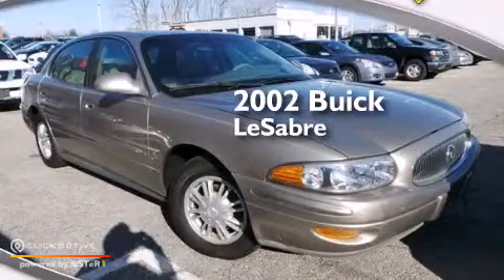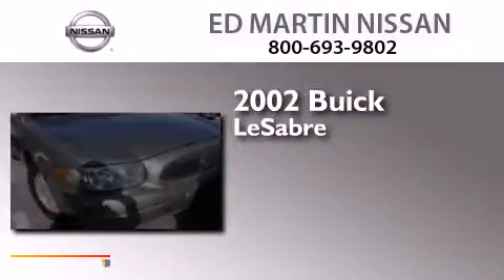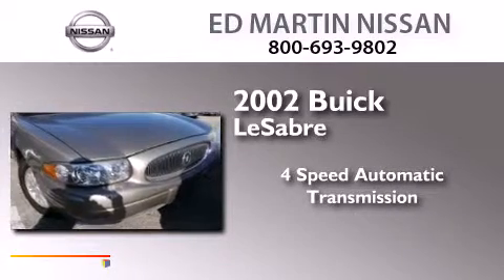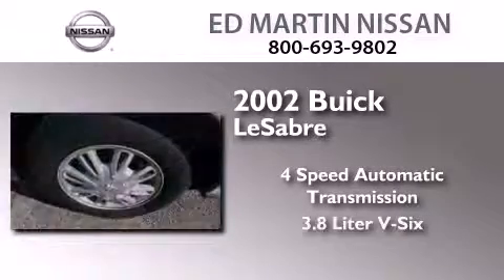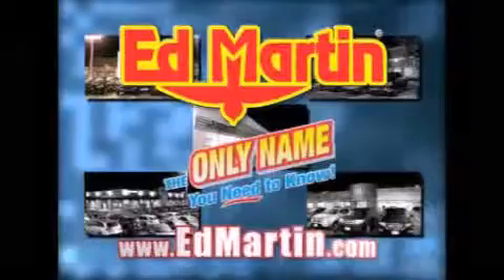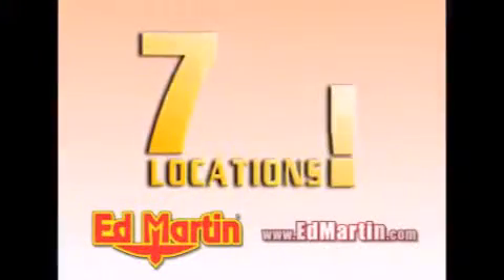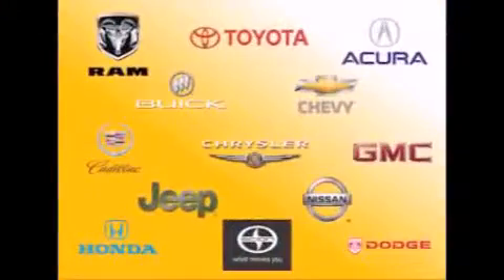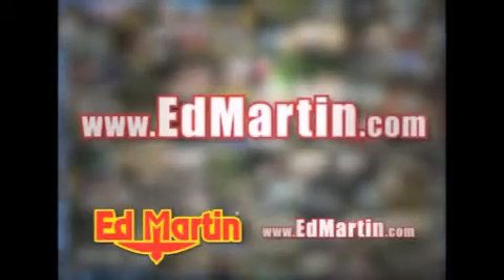2002 Buick LeSabre Indianapolis IN 46219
We've been honored to serve the Indianapolis IN area , we promise that your experience at our dealership will exceed your expectations ! Year : 2002 Make : Buick Model : LeSabre Engine : Gas V6 3.8L/231 Trans .